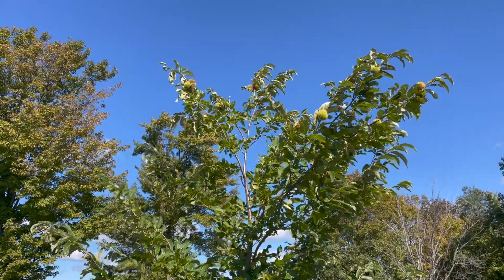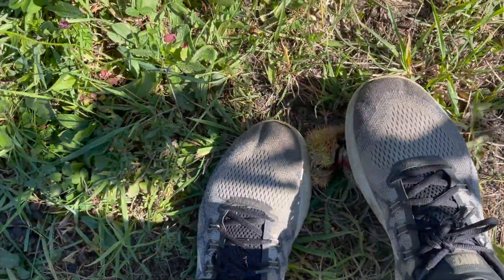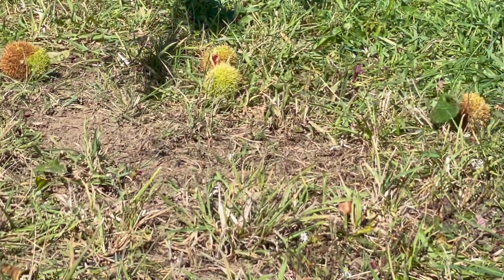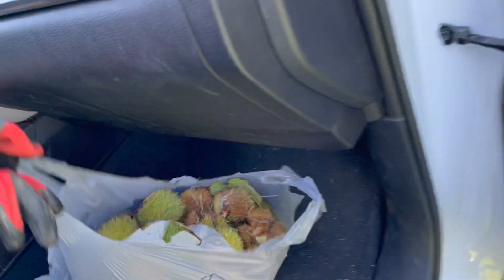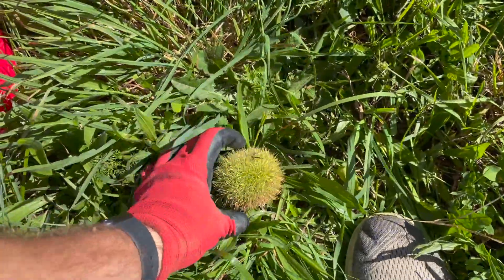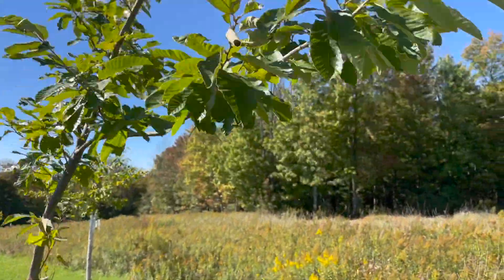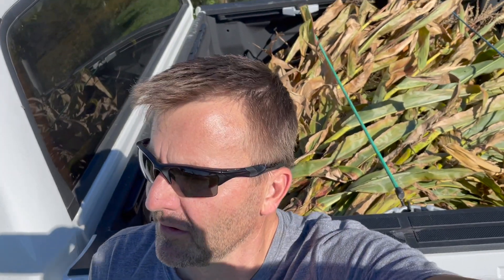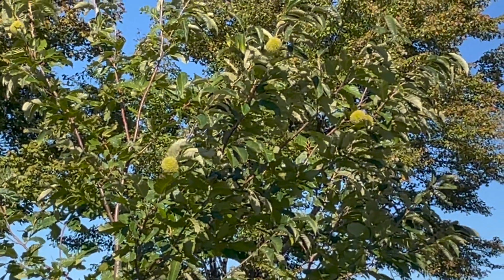Chestnut HARVEST TIME!!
Lake Erie Chestnuts are dropping & John is out there picking them up!!  Follow along as we pick up several hundred burs.